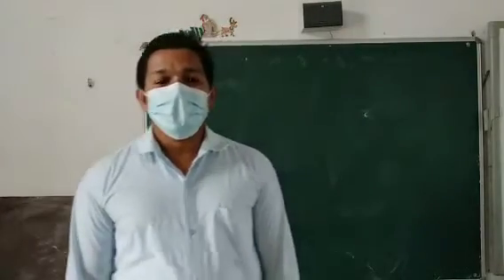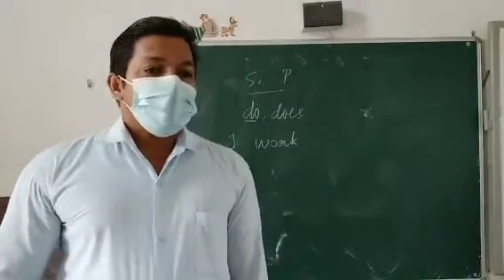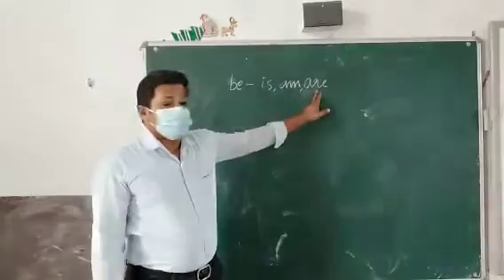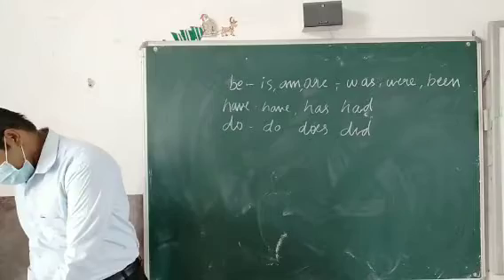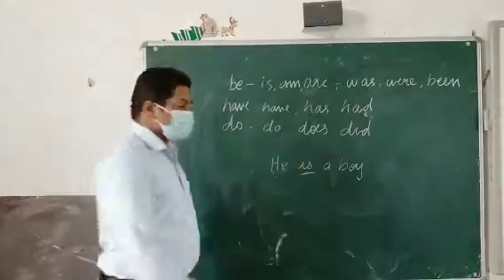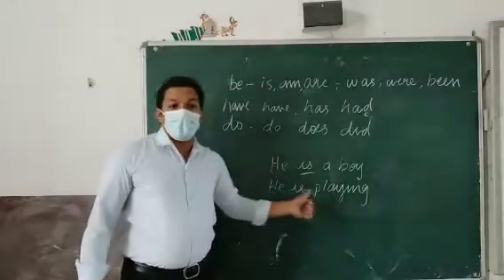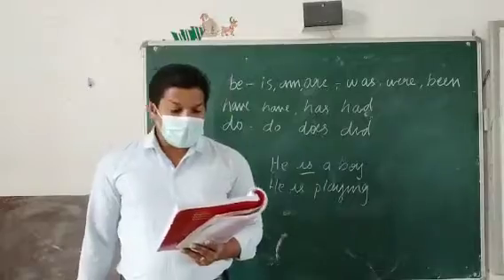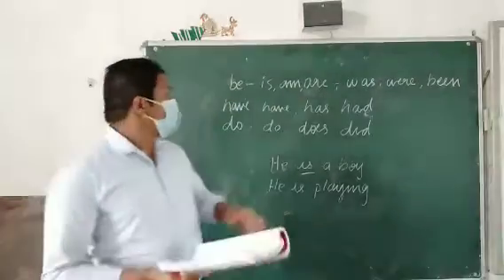Auxiliaries and models.